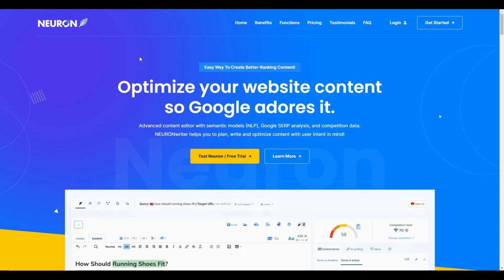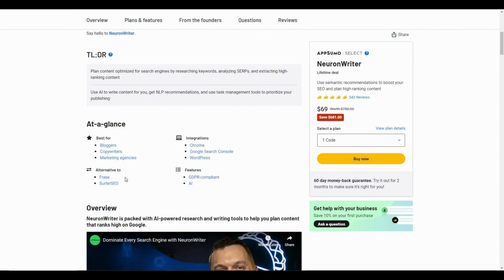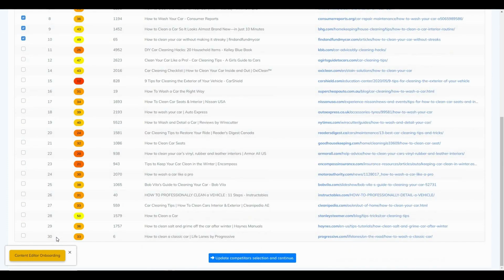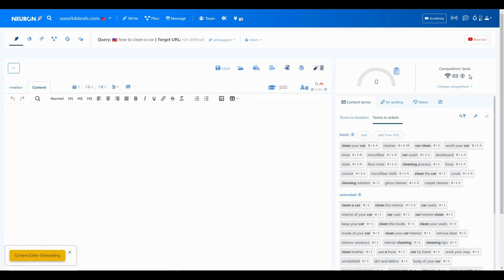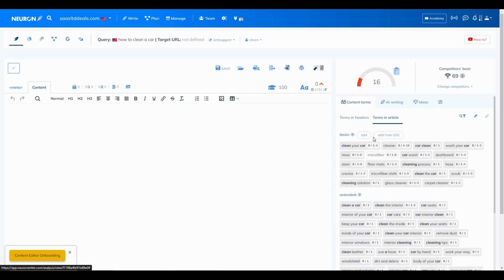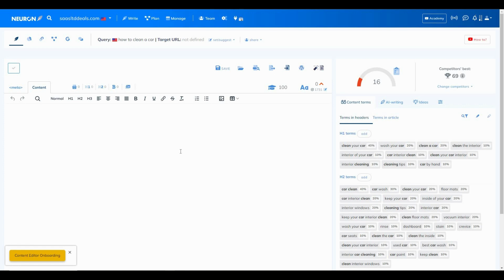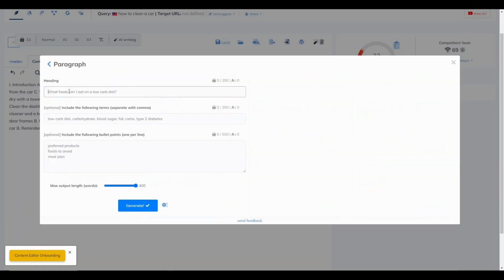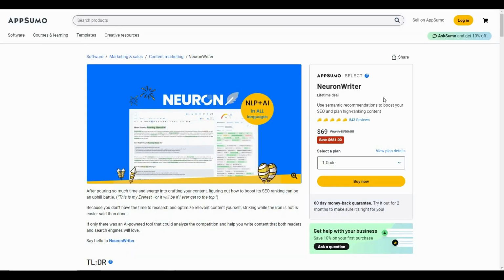NeuronWriter Review & Tutorial: Boost Your Content Quality & SEO Performance with AI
NeuronWriter Review & Tutorial

Looking to take your content creation game to the next level? Look no further than NeuronWriter! This AI-powered tool is packed with features designed to help you research, plan, and optimize your content for both humans and search engines.

With NeuronWriter, you can quickly analyze high-ranking content in your niche to understand what works on Google and extract fresh ideas for your own content. You can also generate outlines and even entire drafts of content based on user questions or competitor headlines, with AI recommendations to help you optimize your copy for both readability and SEO.